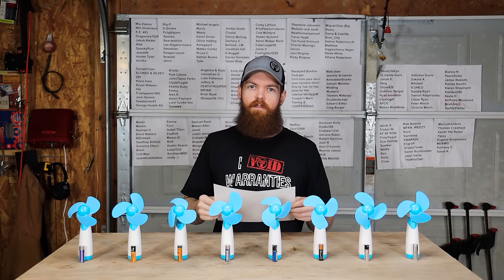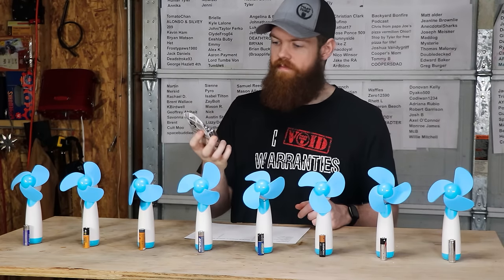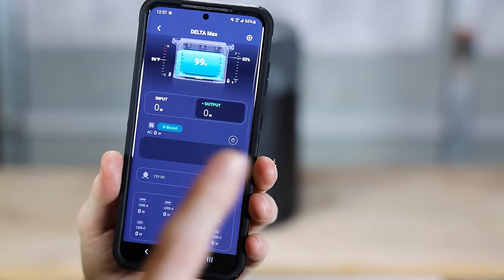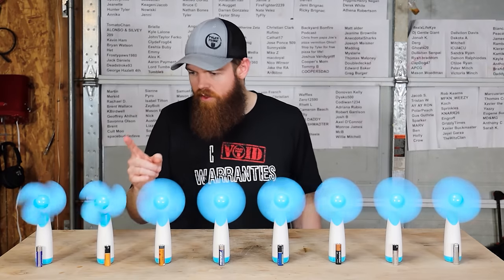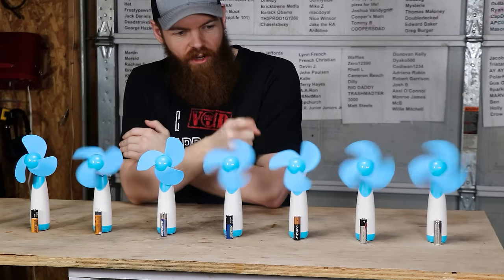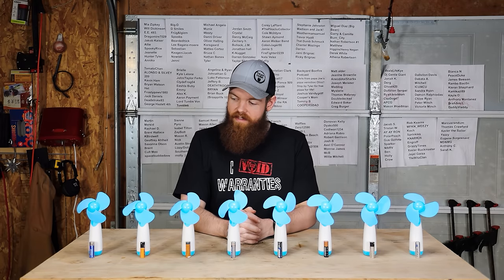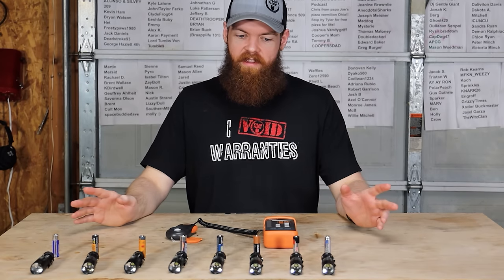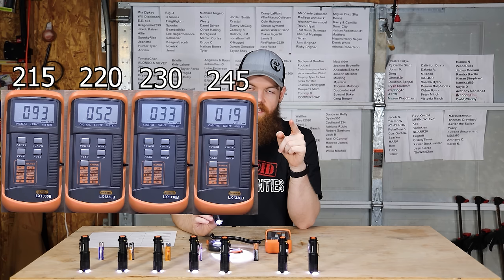Which AA Battery Last The Longest?